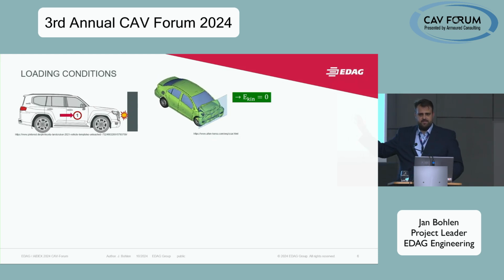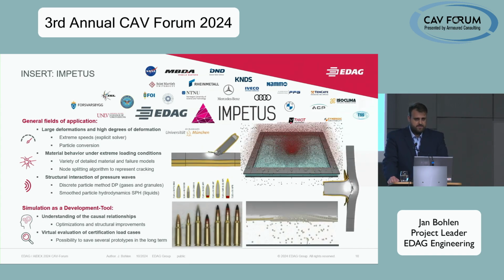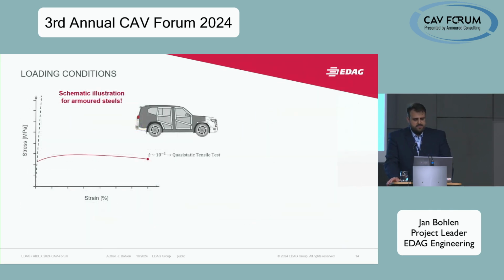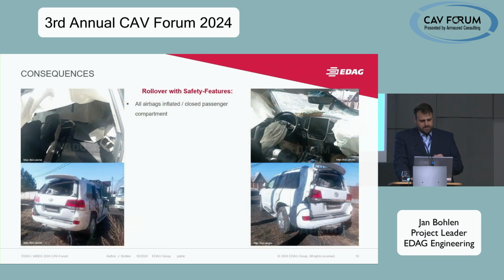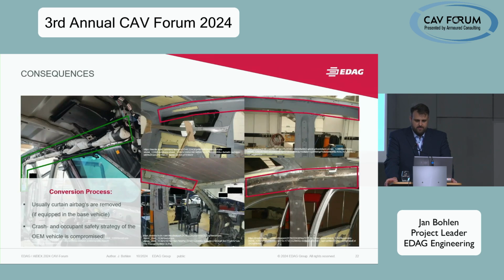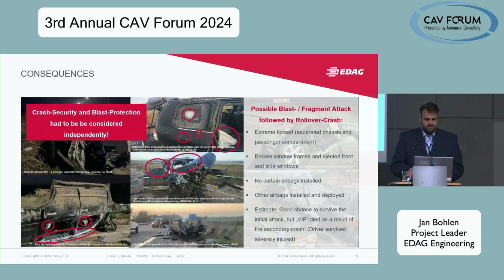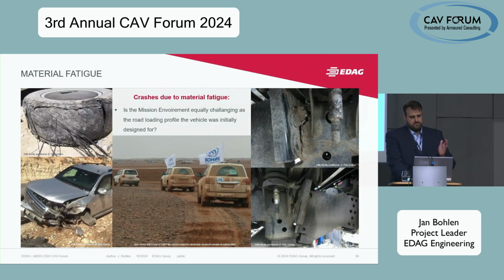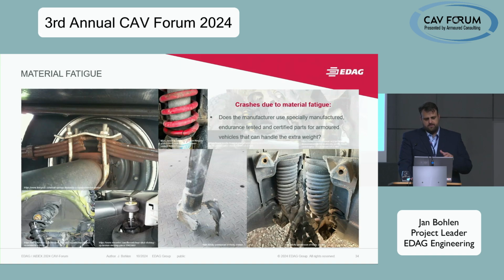3rd Annual CAV Forum - Comparison of Crash and Blast Loadings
Comparison of Crash and Blast Loadings
Jan Bohlen
Project Leader, Defence, Blast and Ballistic Simulation
EDAG Engineering GmbH

Presentation at the 3rd Annual Civilian Armoured Vehicle Forum
Thursday 23 October 2024
Geneva, Switzerland